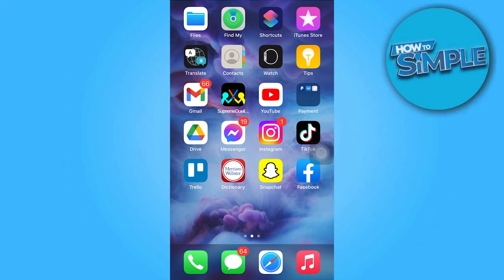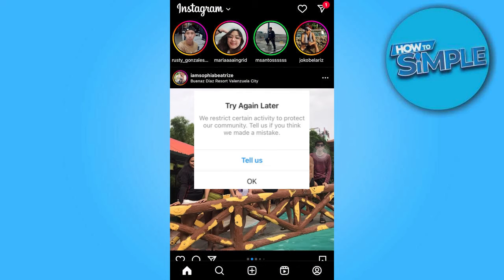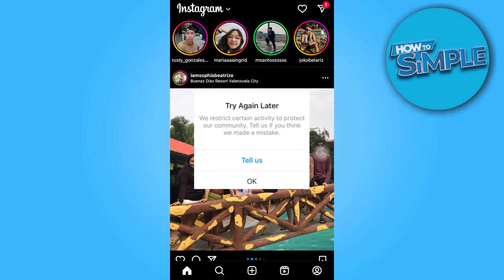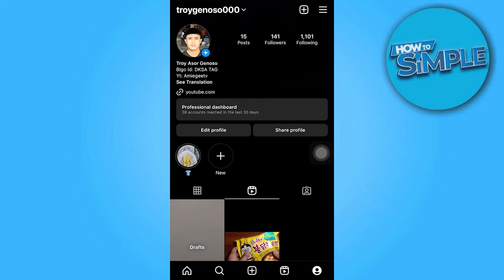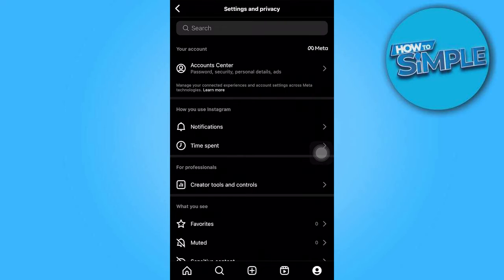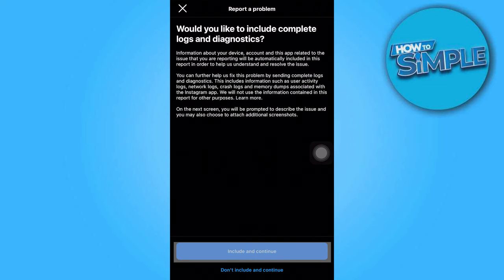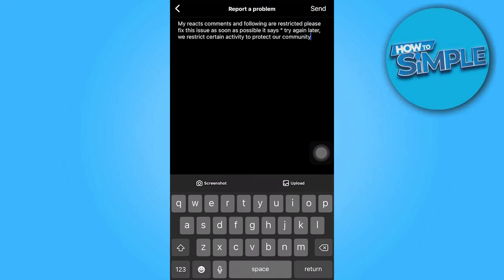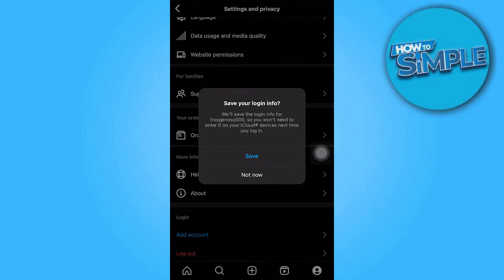Fix Instagram Try Again Later We Restrict Certain Activity to Protect our Community (Problem Solved)